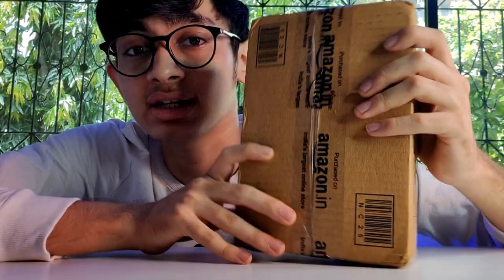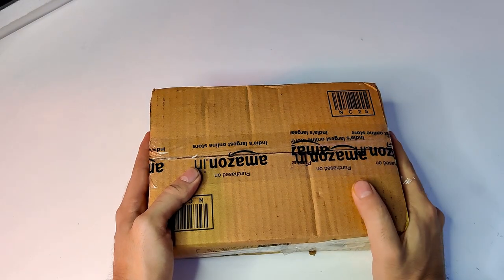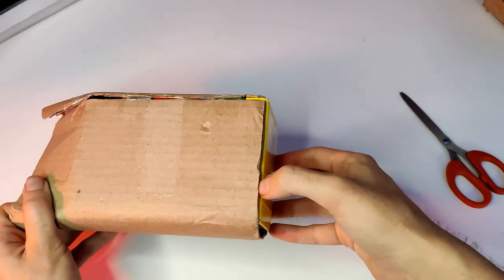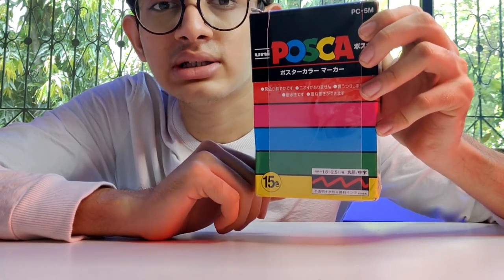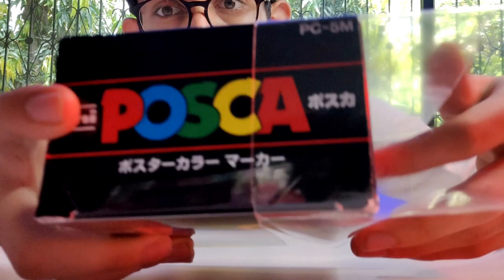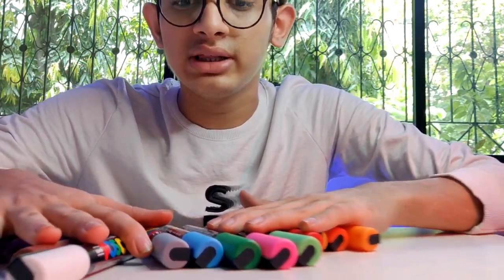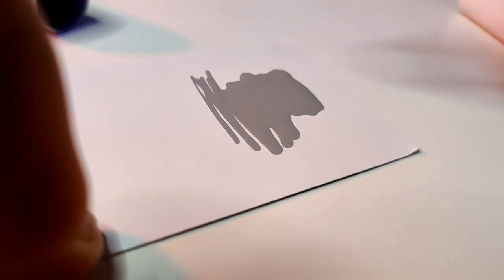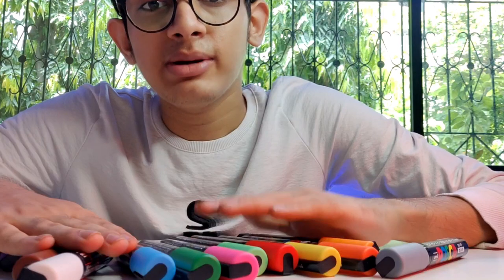POSCA MARKERS UNBOXING AND FIRST IMPRESSION || POSCA MARKERS INDIA || CAG'S ART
POSCA MARKERS 15 SHADES